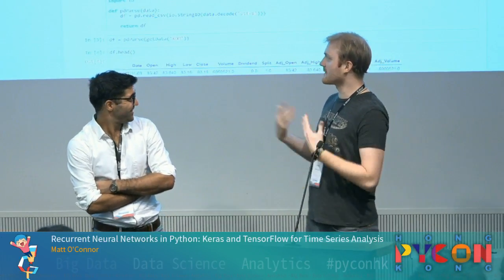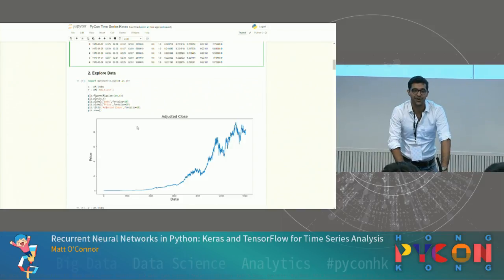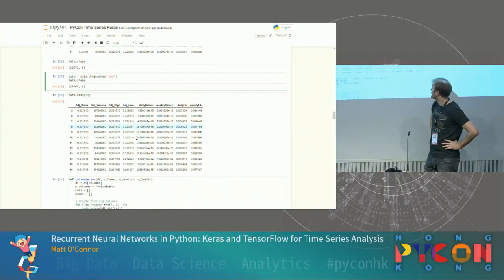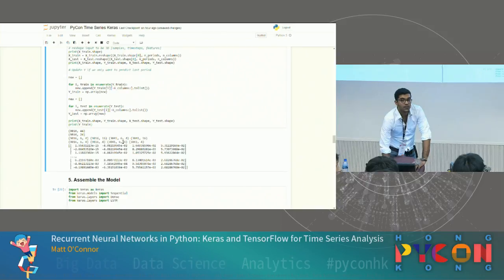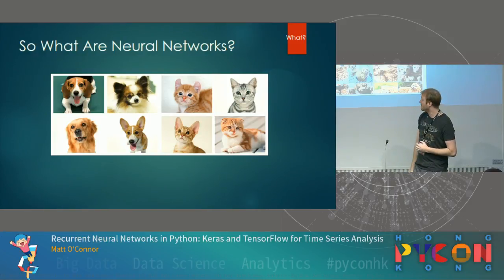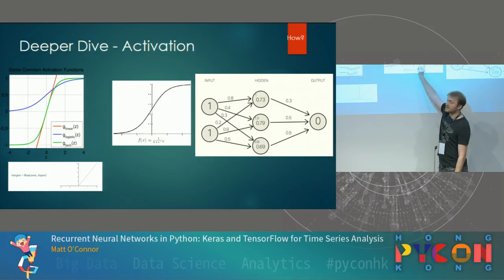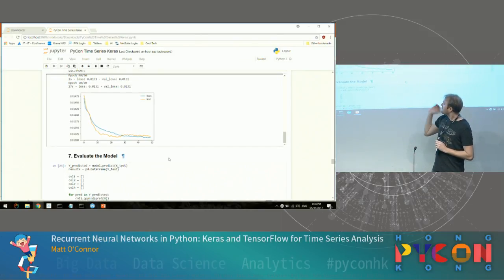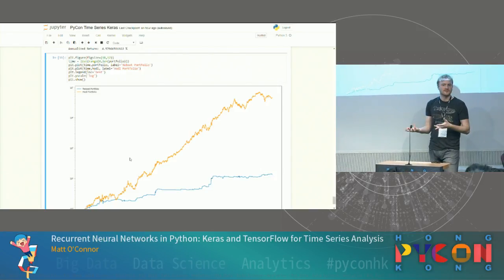PyCon HK 2017 - Recurrent Neural Networks in Python: Keras and TensorFlow for Time Series Analysis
PyCon Hong Kong 2017 Workshop

Recurrent Neural Networks in Python: Keras and TensorFlow for Time Series Analysis - by Matt O'Connor

A look at neural networks, specifically recurrent neural networks, and how to implement them in Python for various applications including time series (stock prediction) analysis, using popular machine learning libraries Keras and TensorFlow